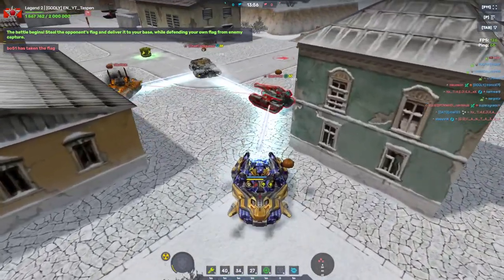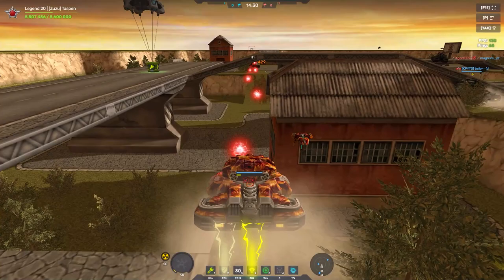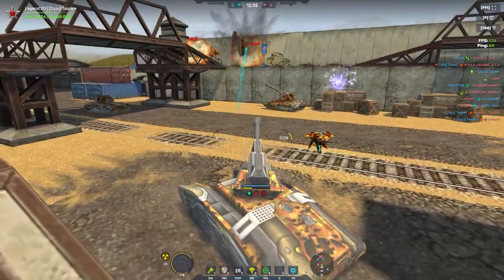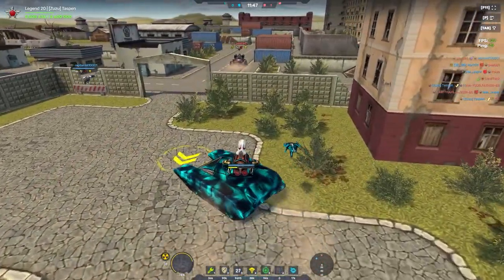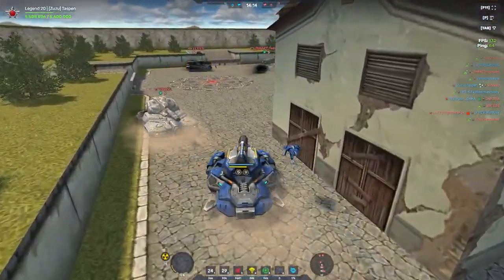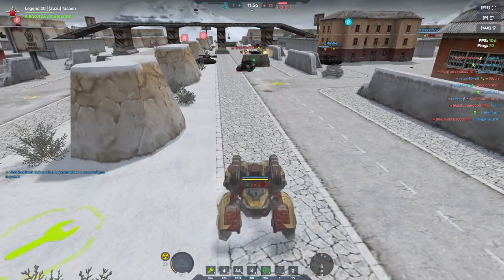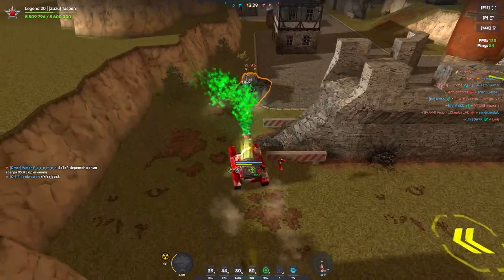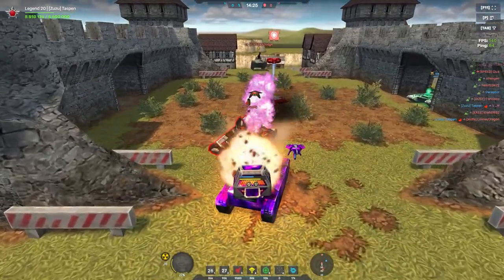Top 10 Hulls in Tanki Online